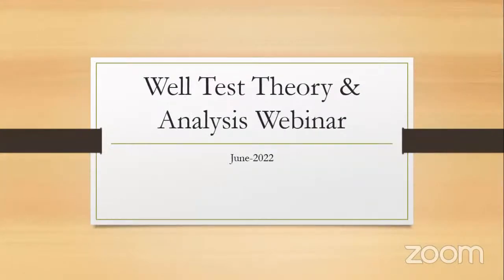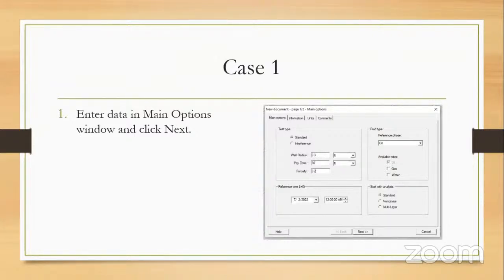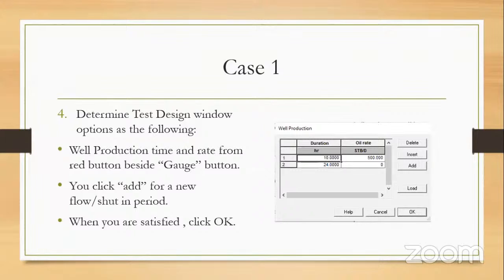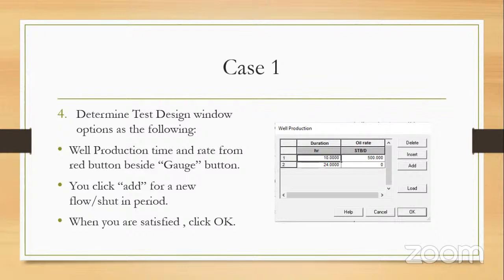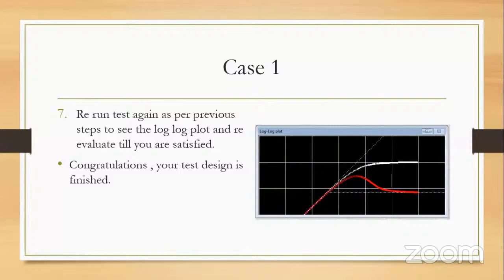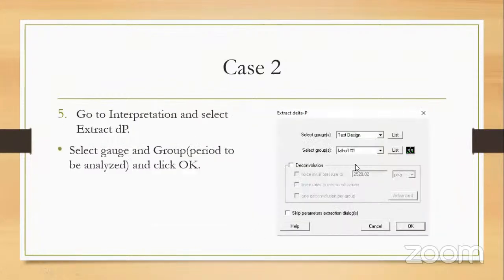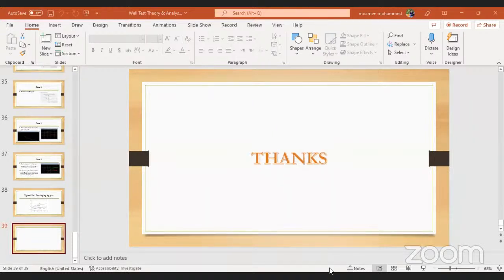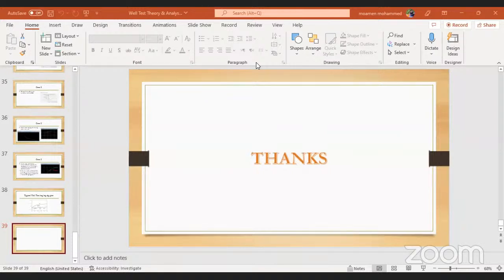53rd Free Webinar - Well Test Design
Content:
🔹 What is well test design.
🔹 What data we need to make up a well test design
🔹 Build up test design example
🔹 Fall off test design example